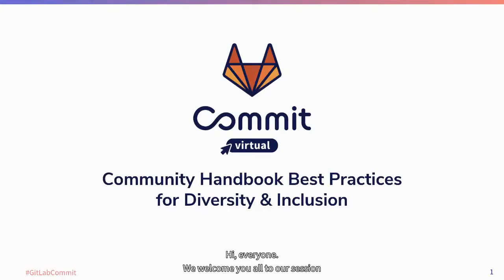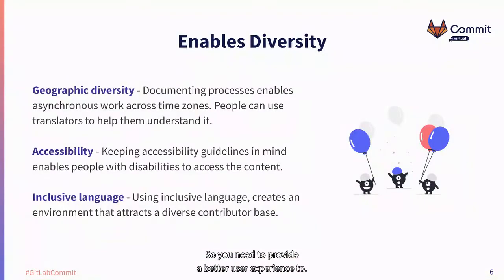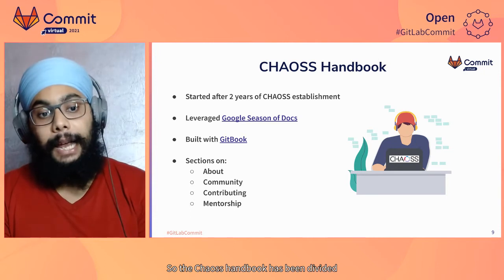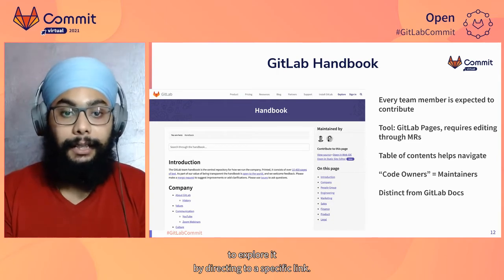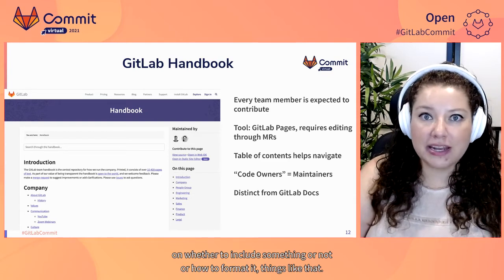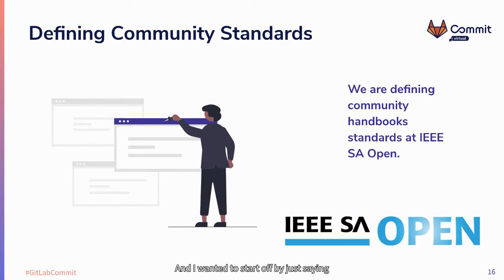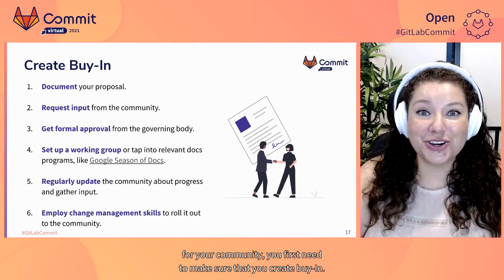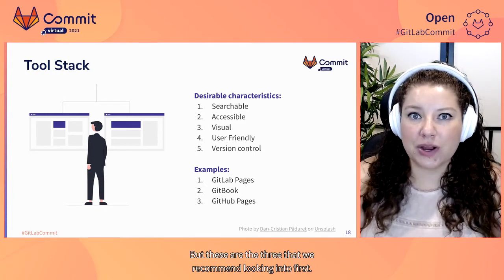Commit Virtual 2021: Community Handbook Best Practices for Diversity & Inclusion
Speaker: Jaskirat Sing, Nuritzi Sanchez

A Community Handbook is a living document that allows communities to work in a more transparent, asynchronous way. This is critical to allowing more people from all kinds of backgrounds to begin participating and contributing to open source projects -- and it’s also good for holding communities accountable. During this session, we’ll share examples of community handbooks we’ve helped written. We will spotlight the GitLab Handbook, which is an example of a handbook that bridges the gap between company practices and its open source community. By the end of this session, we hope the audience will be inspired to begin, or contribute to, their own Community Handbook, and to join our working group at IEEE SA Open to help us continue to define the best practices. We will point them to resources to help them get started